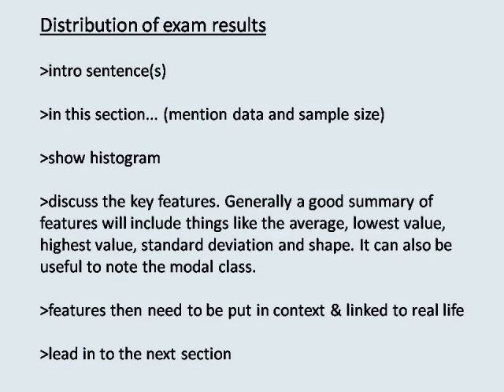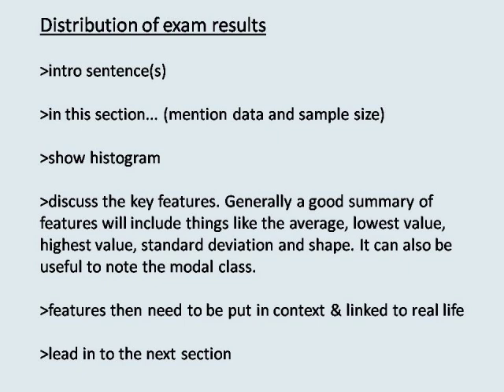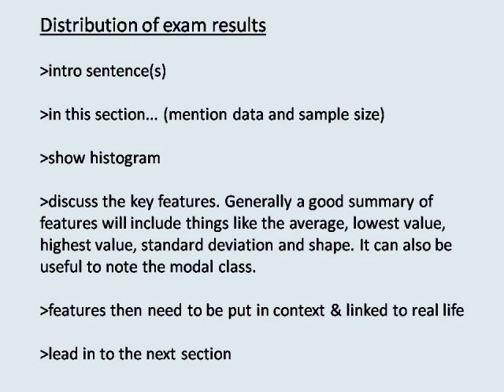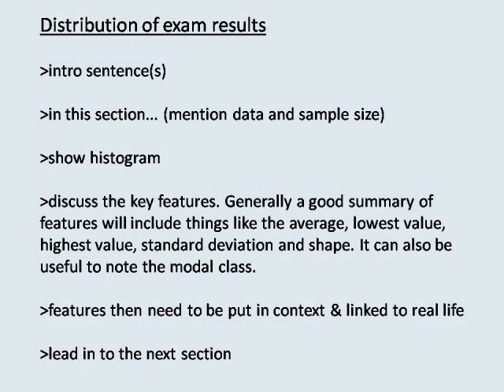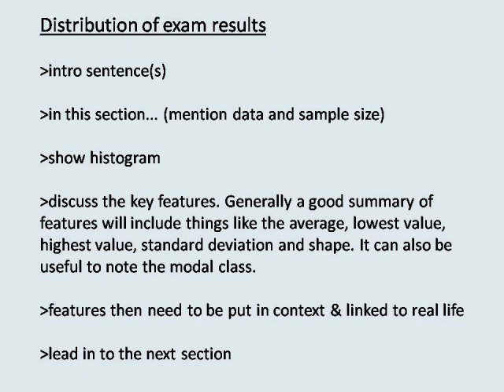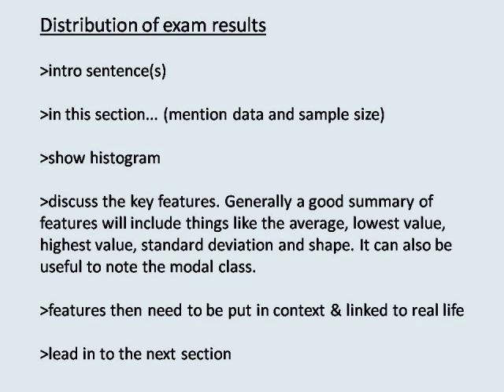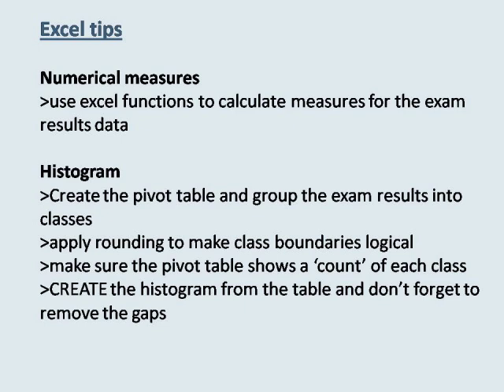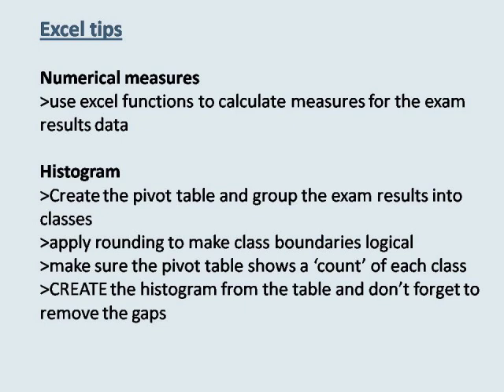BSB123 15se1 - Report help (part 3)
help for the one variable analysis